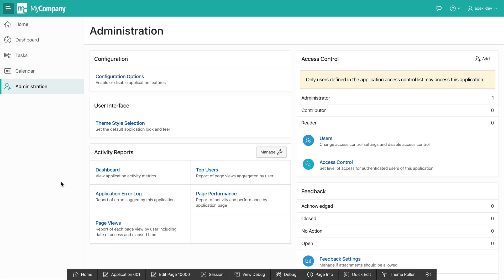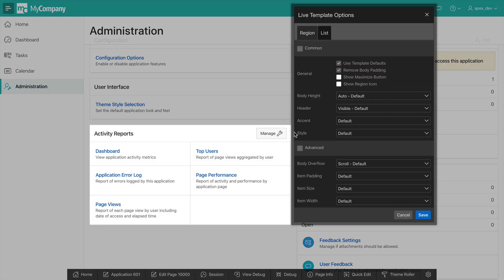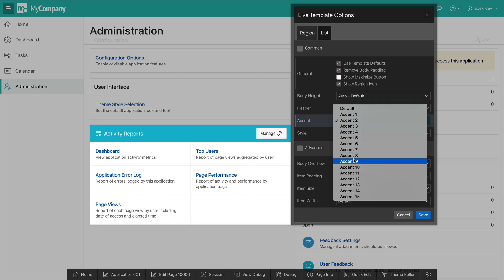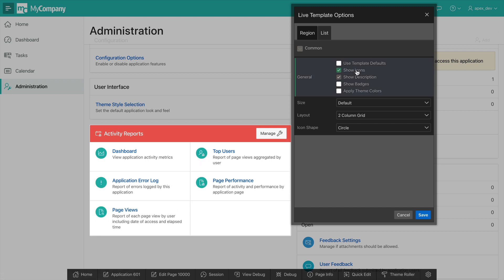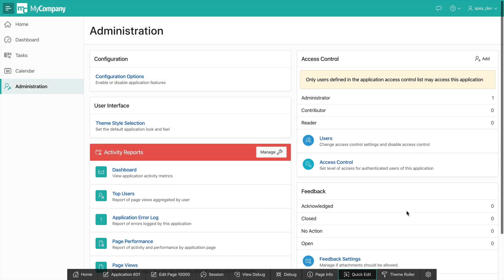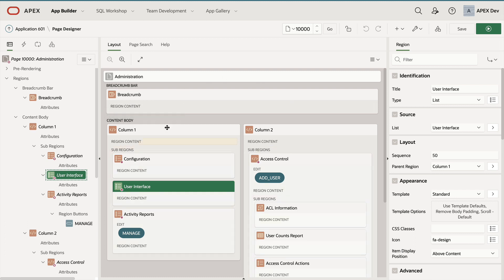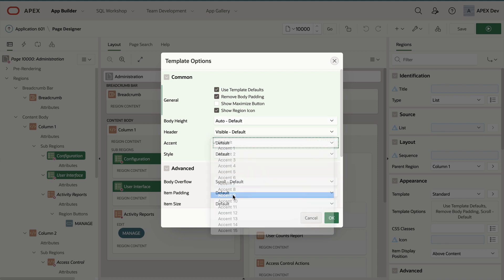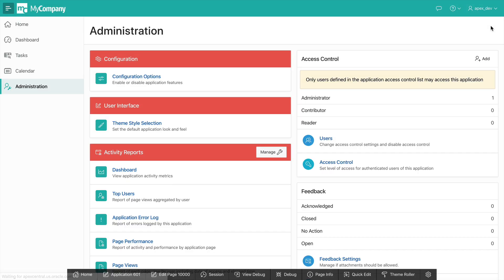Intro to Template Options in Oracle APEX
Template Options in Oracle APEX enable you to easily customize the display of various components such as Pages, Regions, Lists and more, simply by checking a box or making a selection. This brief video introduces you to Template Options and how you can use this feature immediately in your own APEX apps,